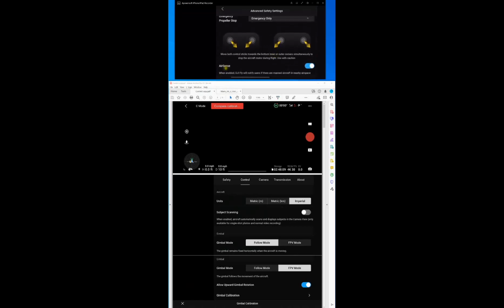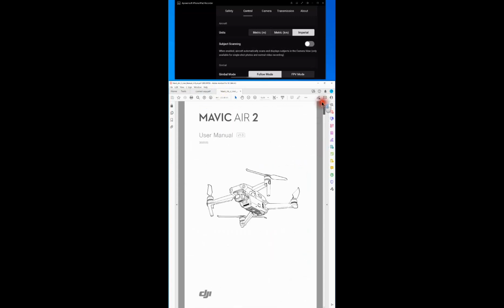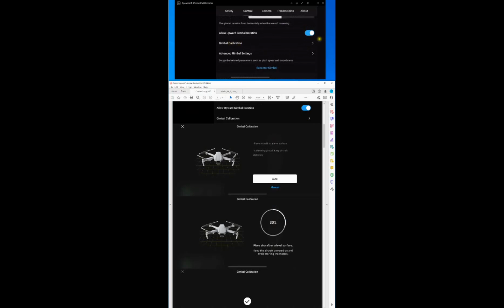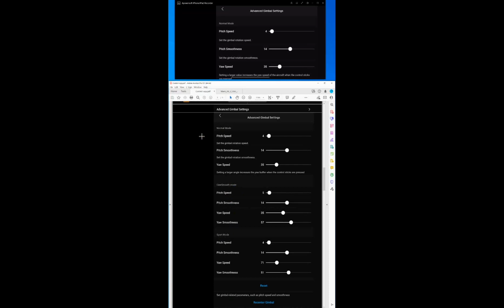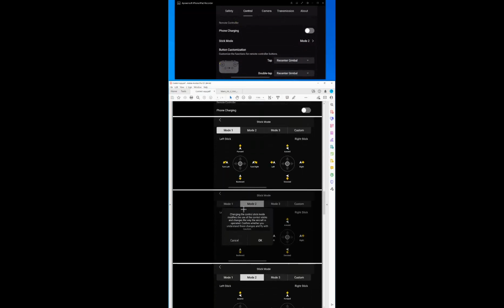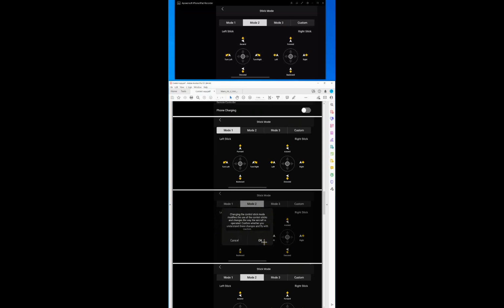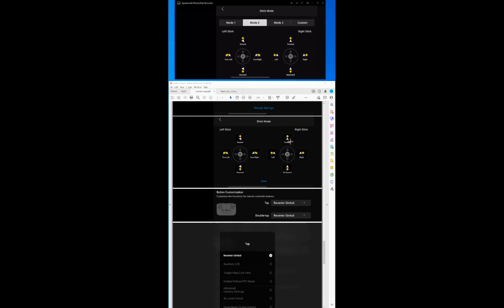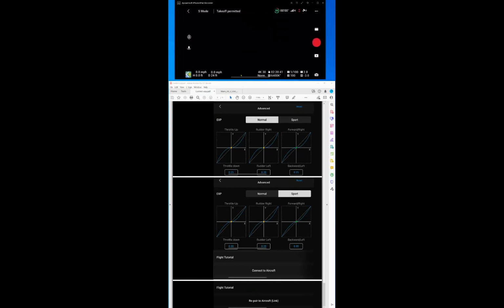Control Settings for the Mavic Air 2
Mavic Air 2 User Manual

Aircraft Measurements:  Metric (m), Metric (km), Imperial
Subject Scanning
Gimbal
Gimbal Mode: Follow Mode, PFV Mode
Gimbal Calibration
Advanced Gimbal Settings
Reset
Recenter Gimbal
Stick Mode: Mode 1, Mode 2, Mode 3, and Custom
Button Customization: Tap/Double Tap: Recenter Gimbal, Auxiliary LED, Toggle Map/Live View, Gimbal Follow/FPV Mode, Advanced Camera Settings, AE Lock/Unlock, Hyperlapse Cruise Control, Increase EV, Decrease EV
Advance Settings
Flight Tutorial
Re-pair to Aircraft (Link)